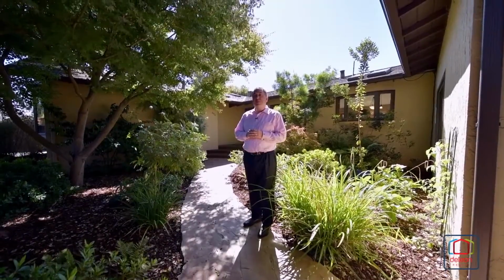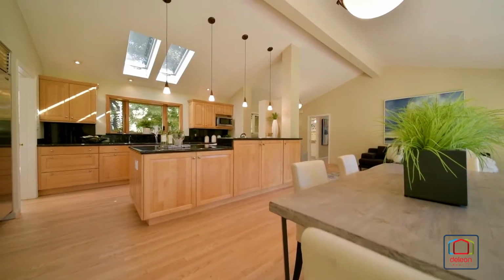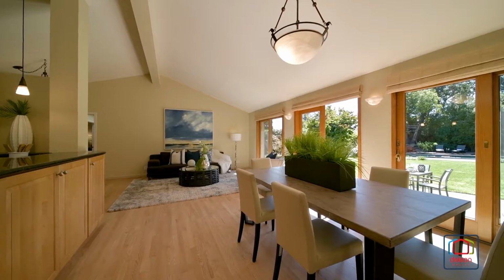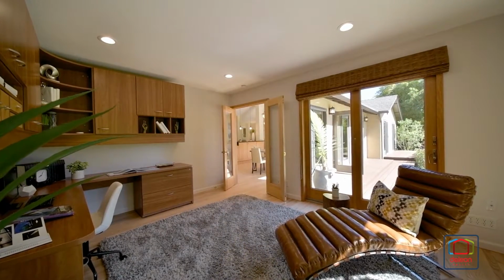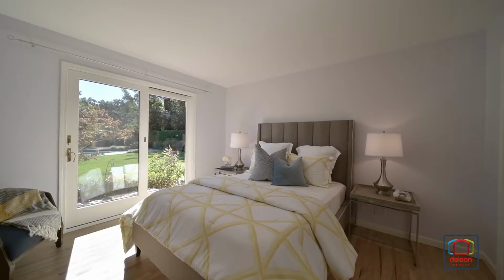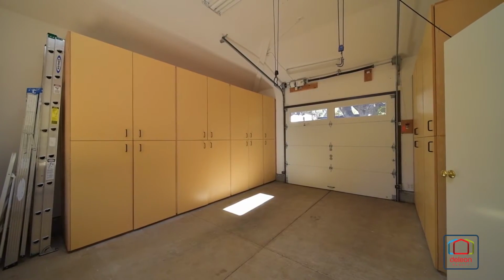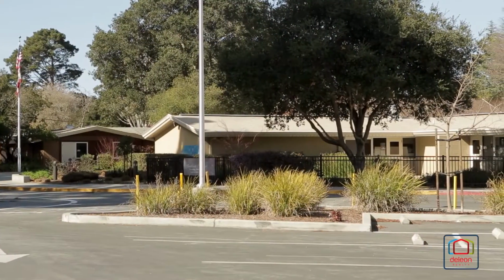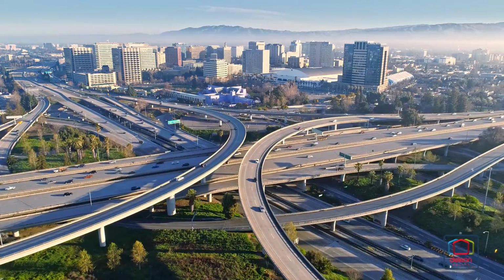624 Berkeley Avenue, Menlo Park | DeLeon Realty Listing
PEACEFUL LOCATION AND A SPECTACULAR BACKYARD
A tree-canopied street in the desirable Menlo Oaks area of Menlo Park provides a peaceful setting for this inviting 4-bedroom, 3-bathroom home set on nearly one-half acre. An airy openness envelops you from the moment you step inside, as high ceilings crown almost 2,800 square feet of living space adorned with refinished hardwood floors, and a beautiful wall of glass fills the home with natural light and brings the outside in. The open-concept floorplan features the bright living and dining room, the granite kitchen with appliances from Bosch, Thermador, and Sub-Zero, the family room with great space for movie nights, and the executive office with outdoor access. Enjoy a retreat-like feel in the primary suite that offers two massive walk-in closets and a luxurious bathroom with a tub and shower. Outside, a quiet sanctuary awaits in the magnificent backyard that offers a deck, patio, pool, and hot tub, all shaded by towering trees that populate the grounds. Plus, this home also features a 2-car garage and an EV charger, and photovoltaic solar panels. Just moments to beautiful parks, this home is also convenient to both downtown Menlo Park and Palo Alto, as well as Stanford University, and US 101, with access to top-ranked schools Laurel Elementary, Hillview Middle, and Menlo-Atherton High (buyer to verify eligibility).